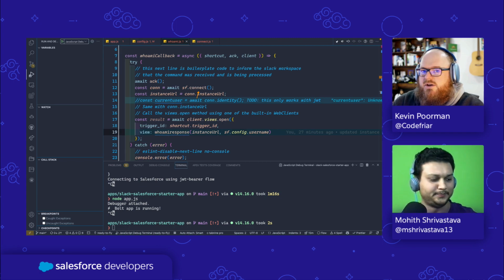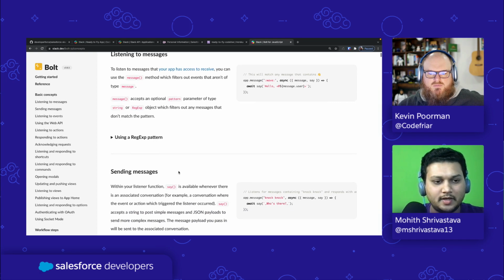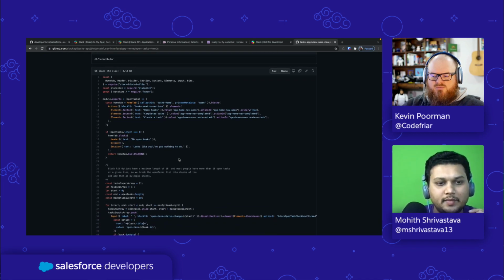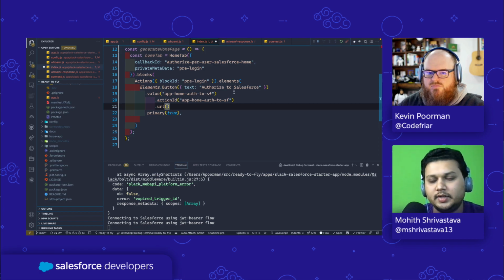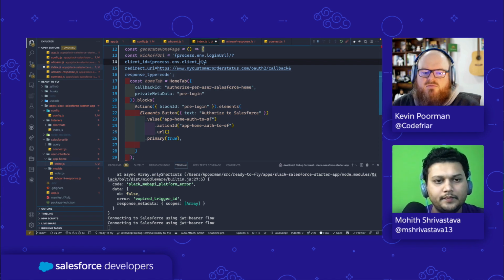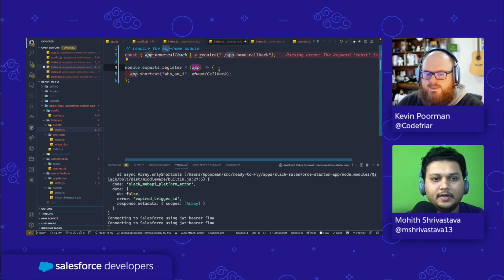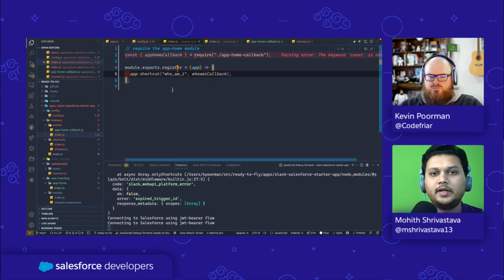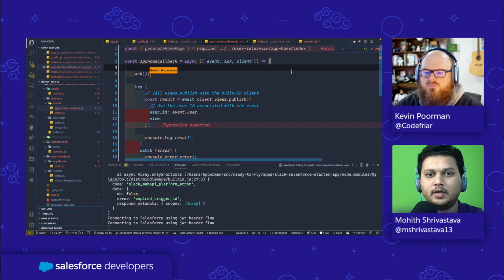Starting Fresh with Slack - Checking Code and Optimizing Performance